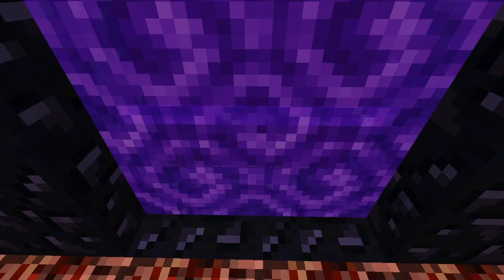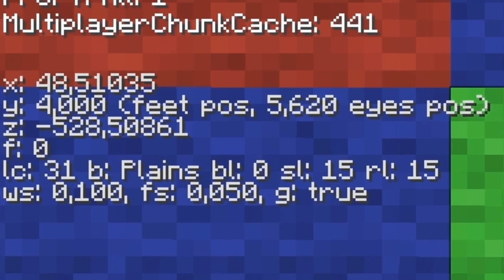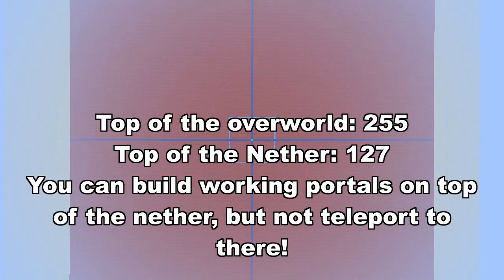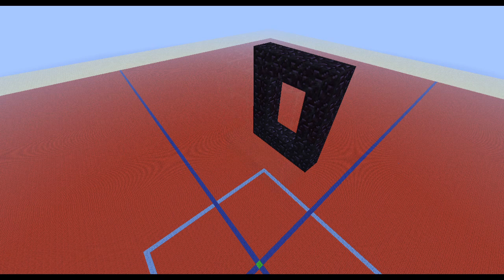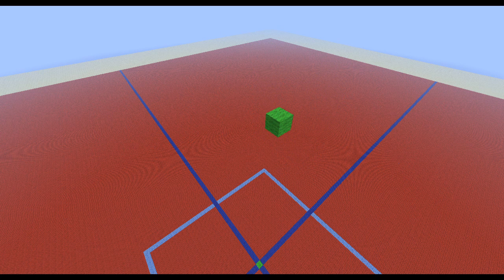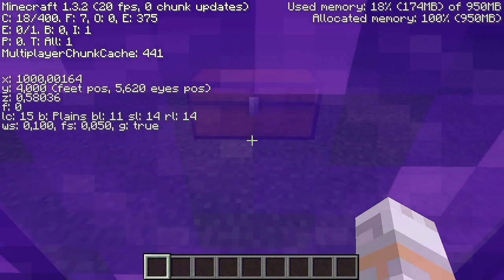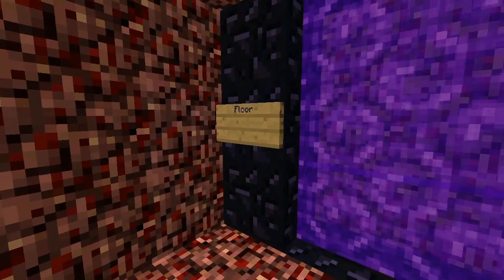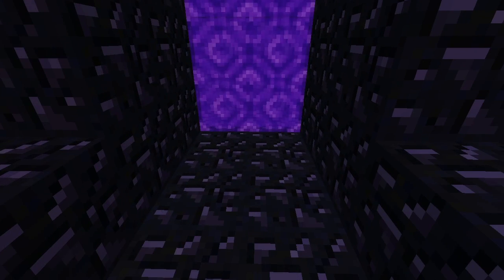Minecraft: Portal science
If you ever wondered about why your portals behave weird sometimes this video maybe explains it to you.